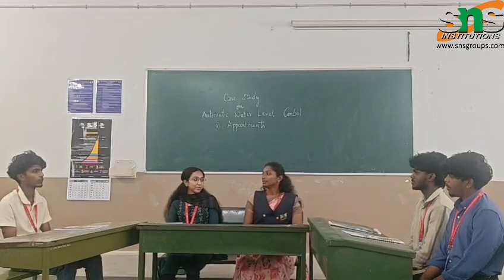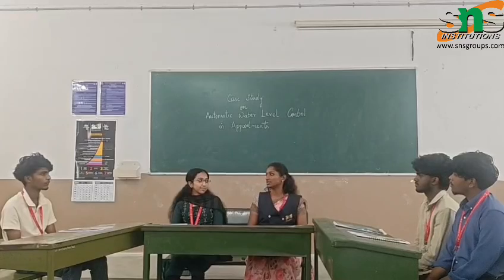Case study on Automatic Water Control System | Control Systems | SNS Institutions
This video presents a case study on Automatic Water Level Control System for high-rise apartments.
The session was conducted by faculty along with active student participation and discussion.
We explored the challenges of water management in multi-storey residential buildings.
The video explains the working of sensors, controllers, and motor automation.
Students analyzed the system design based on real-time water demand and tank levels.
The discussion also covered energy efficiency and prevention of water wastage.